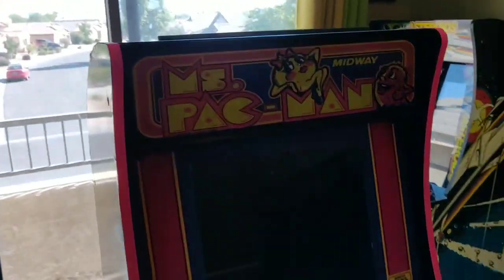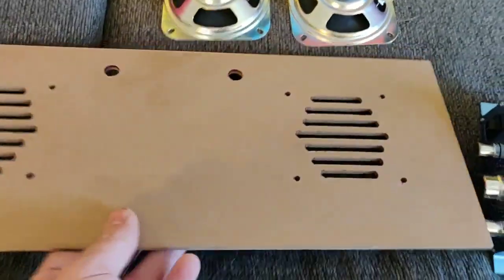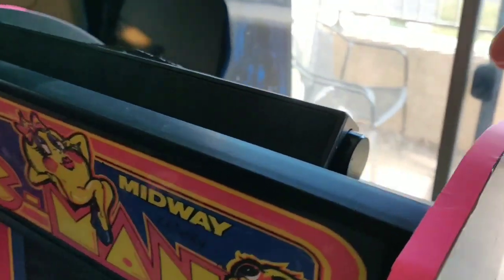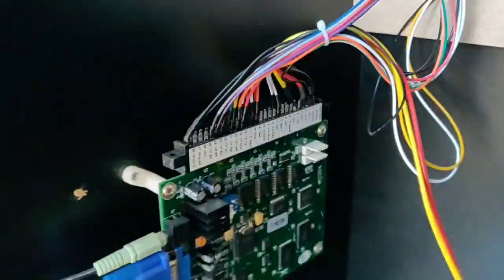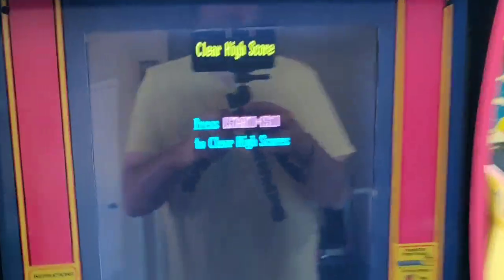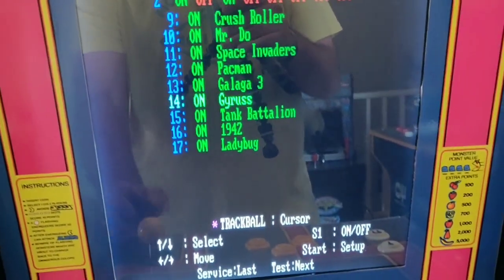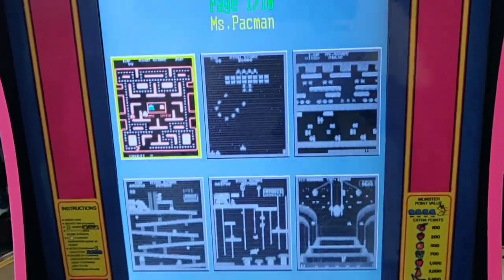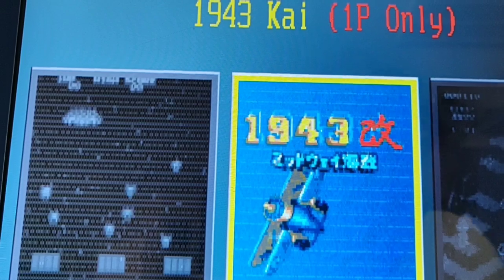Arcade1up Ms. Pac-Man 60-In-1 Mod & Halloween Spooktacular!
Happy Halloween!  The Ghosts are on the hunt!  Finally a showcase video for the Ms. Pac-Man Arcade1up Mod I completed.  Total cost of this mod project came to around $470.

On this video we walkthrough where we got everything, how much it costs, and showed how the installation looks under the hood.  We also give you some tips and tricks on some cool features available on the 60-in-1 board.

Project Cost:
$100 Cabinet (Centipede Cabinet Found on Offer Up)
$50 Light-Up Marquee (Angel Otero Jr)
$120 60-In-1 Kit from DIY Retro Arcade
$30 LCD/VGA/HDMI Driver Board
$25 Pre-Drilled Control Deck from DIY Retro Arcade
$15 Dell Speaker
$40 Misc Parts & Shipping
$470 GRAND TOTAL

Ms. Pac-Man Viny Graphics from Arcade Graphix.

Light-Up Marquee - Angel A. Otero Jr. on Facebook

Dell Speaker

LCD/VGA/HDMIT Driver Board